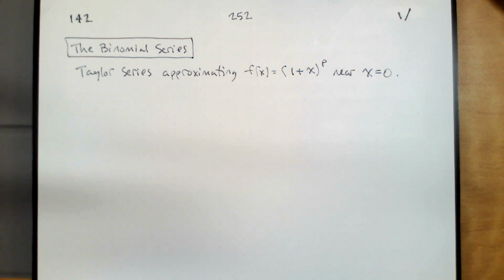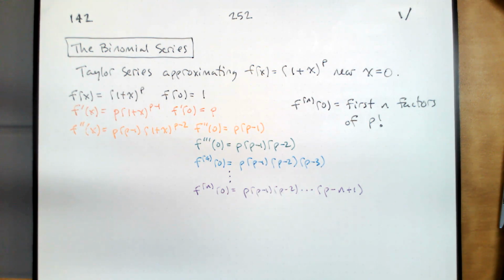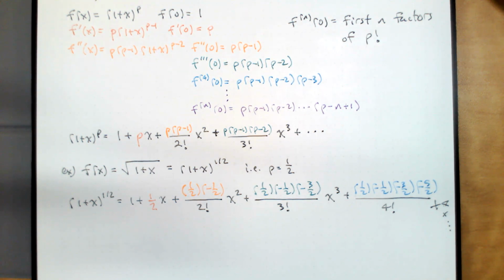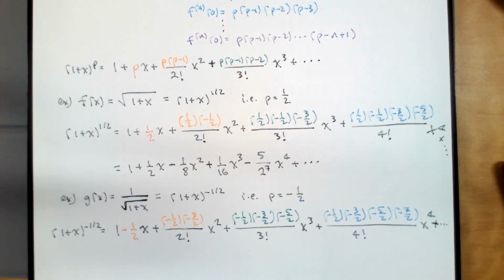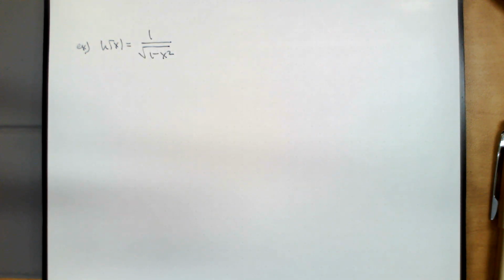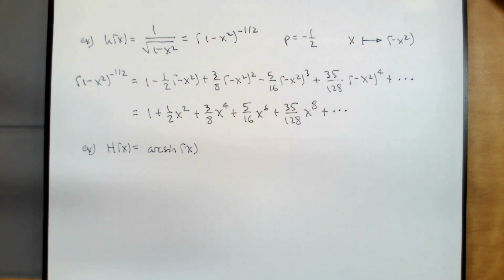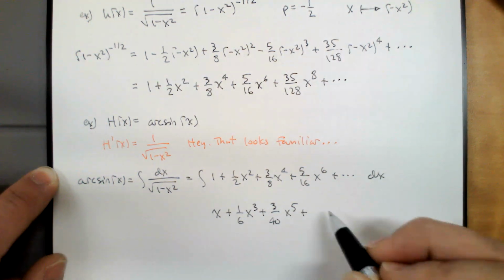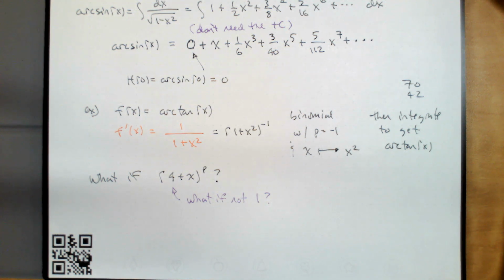252.142.1 The Binomial Series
In this video, we find the Taylor series for (1+x)^p and take a look at how useful this series can be!